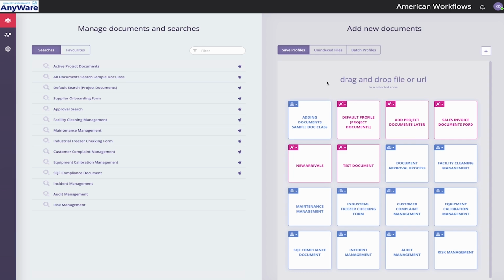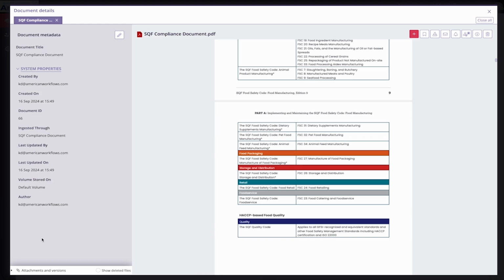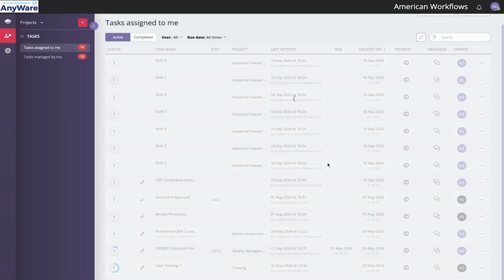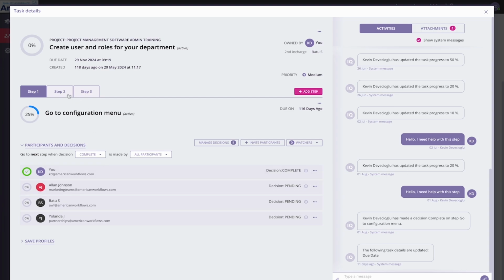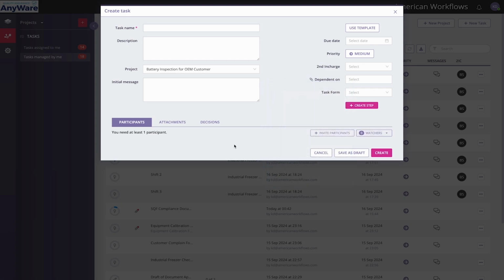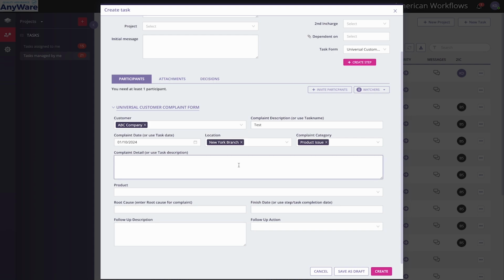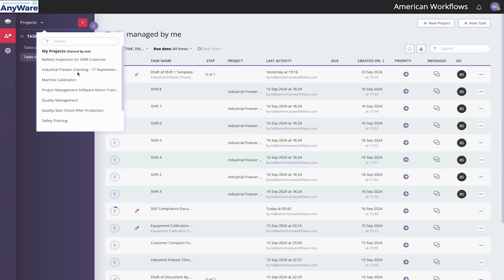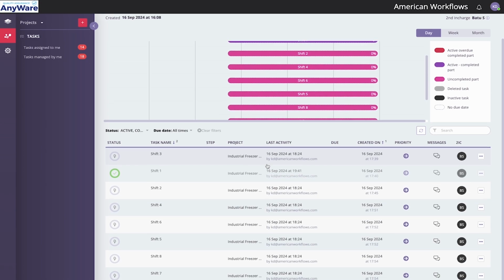Quality Assurance AnyWare in Medical Device Industry